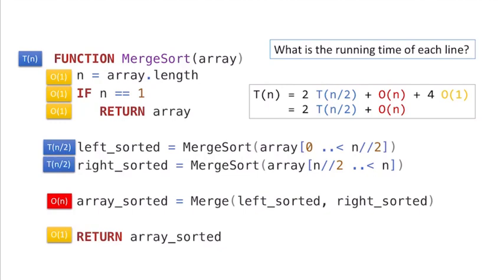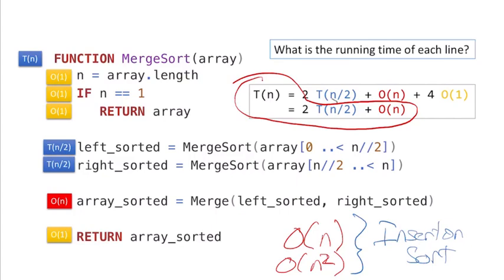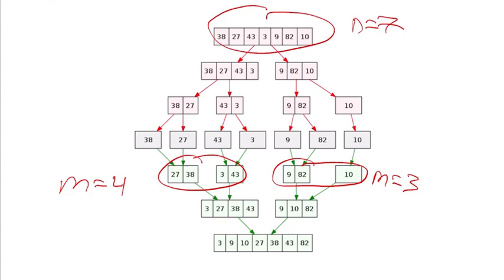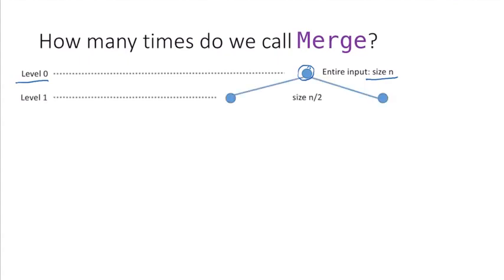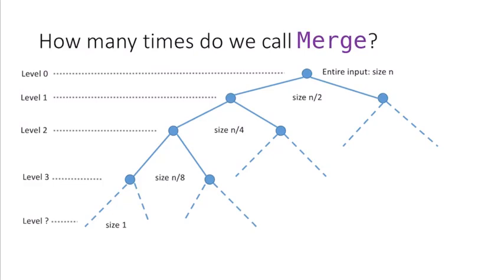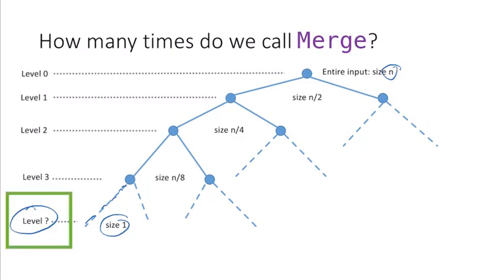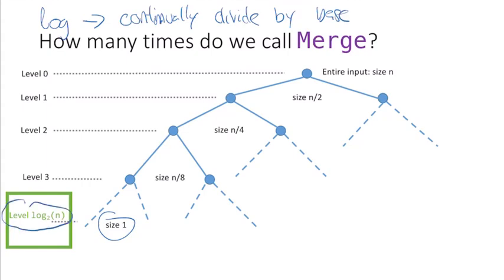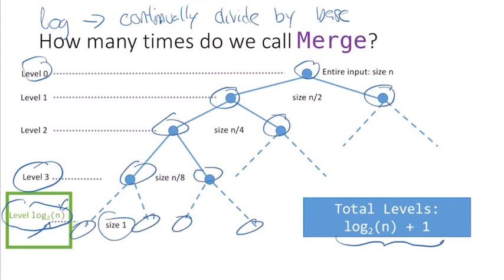Merge Sort 6: Merge Sort Recursion Tree